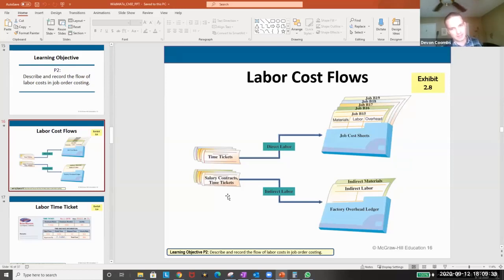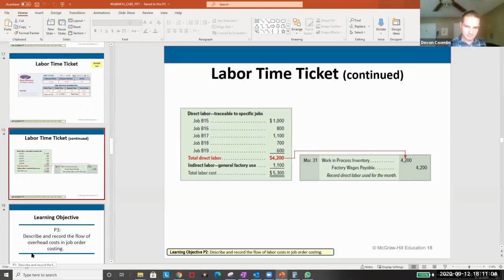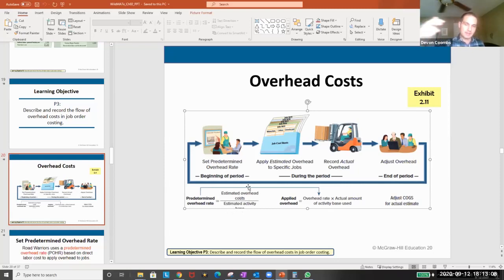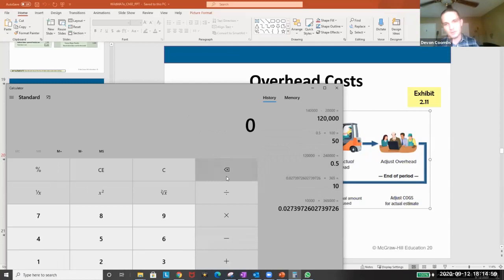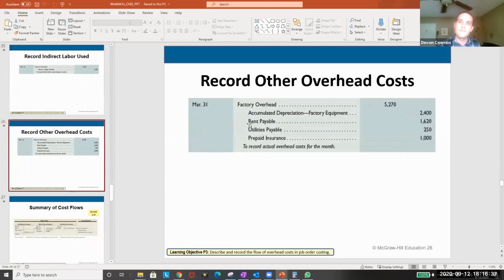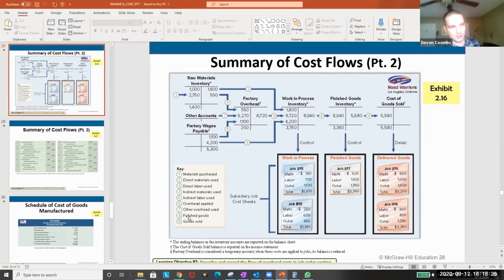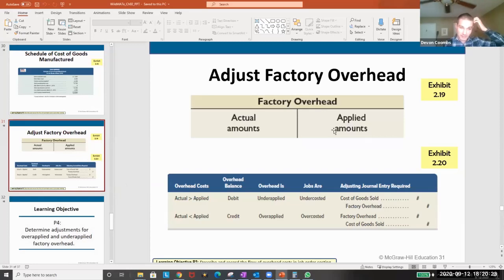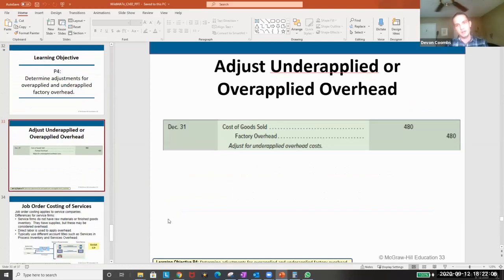Labor Cost Allocation and Recording - Managerial Accounting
Labor Cost Allocation and Recording - Managerial Accounting (Chapter 2 Video 4)